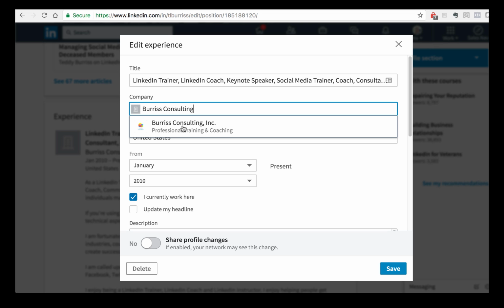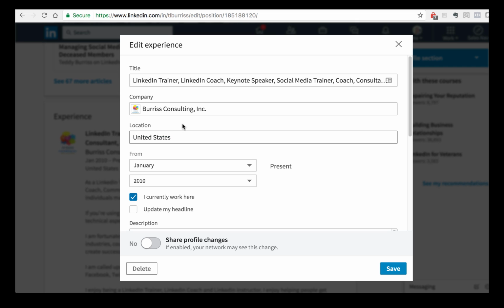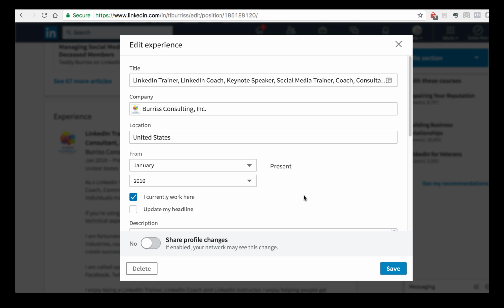Changing the Company Name in your LinkedIn Profile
Basic steps for changing the LinkedIn Company name in your Experience Section of your LinkedIn Profile (2017)

Teddy Burriss
LinkedIn Strategist & Trainer